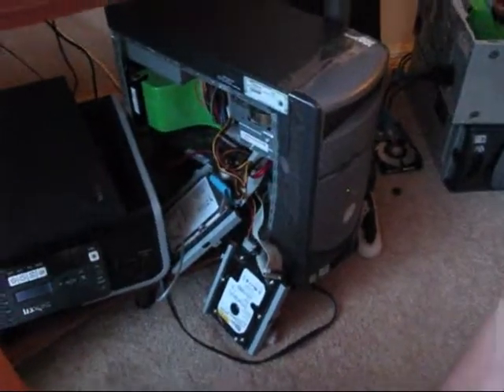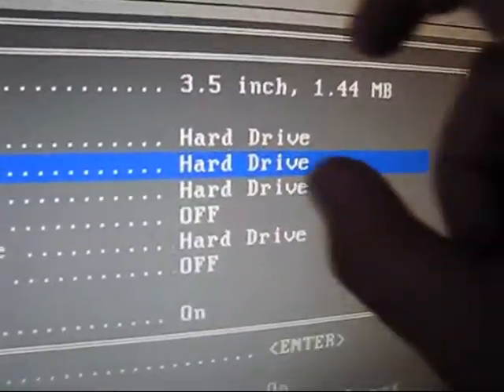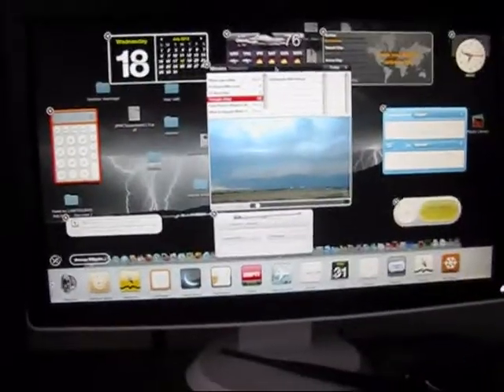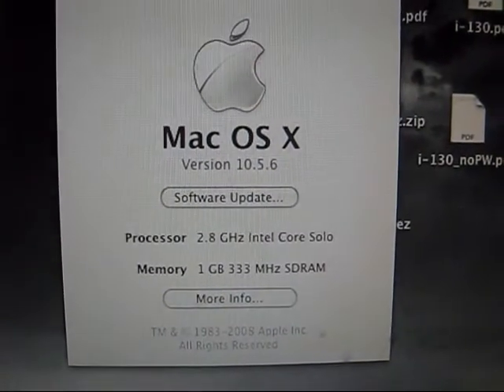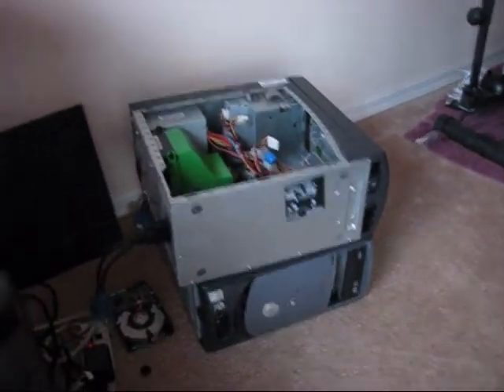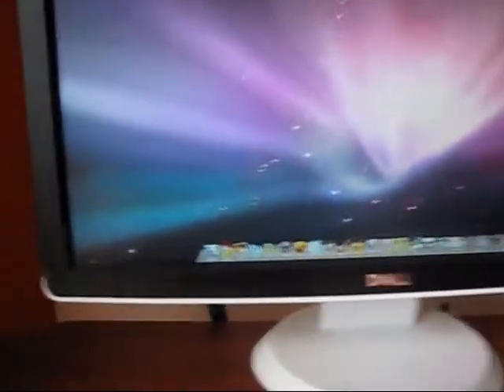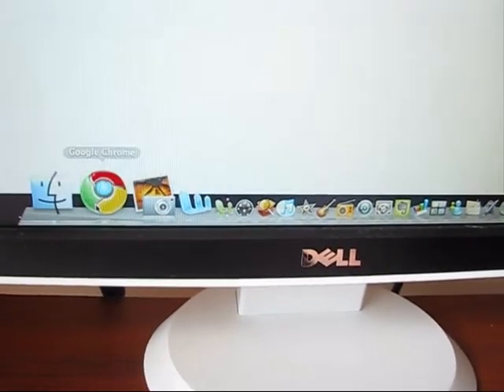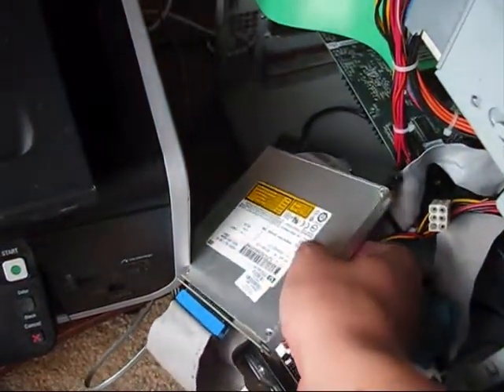Dell Dimension 4600 running Mac OS X Leopard 10.5.6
Successfully installed Mac OS X Leopard 10.5.6 on my Dell Dimension 4600 running together with windows 7 dual boot. Install time (including driver fixes) is about 2hr 30mins+. Everything works (I mean everything). audio, wifi, video fully supported all resolutions...